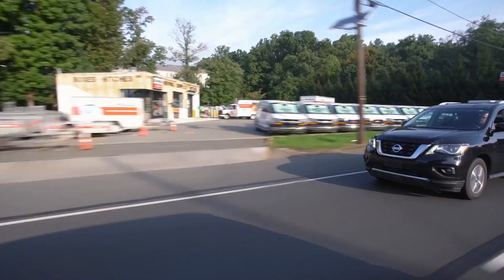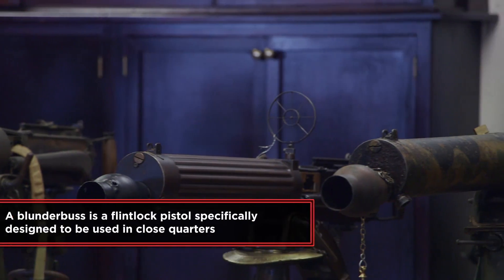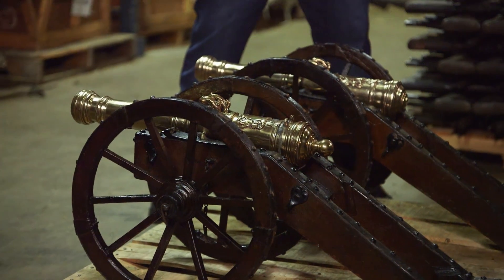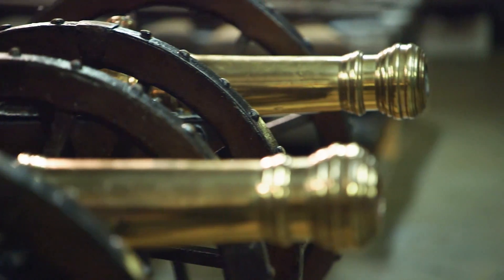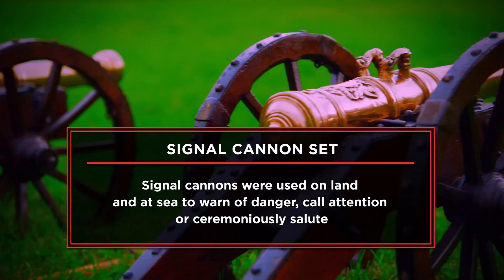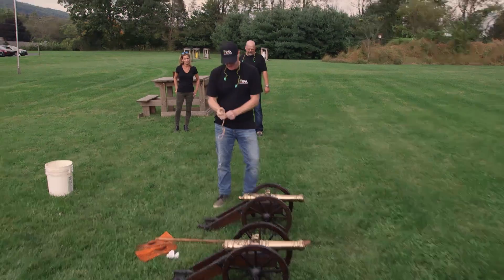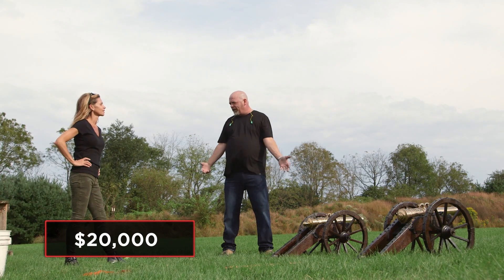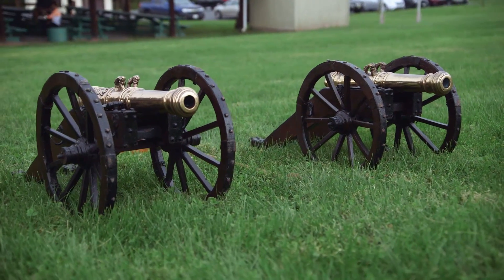Pawn Stars: Explosive Deal for Twin Signal Cannons (Season 16) | History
Before Rick makes a deal for twin signal cannons, he asks his buddy Alex to see if they will fire in this clip from Season 16, "Pawn it Out of the Park.